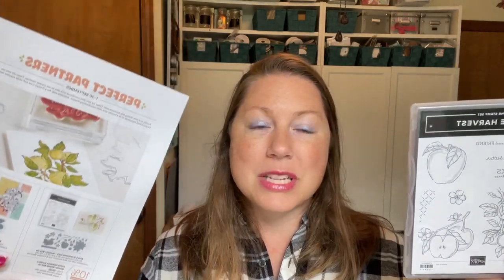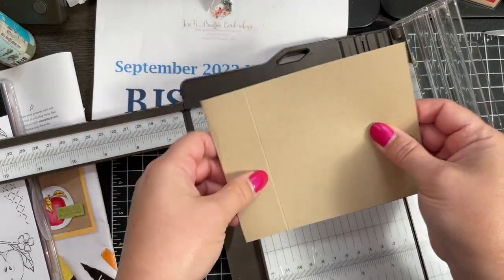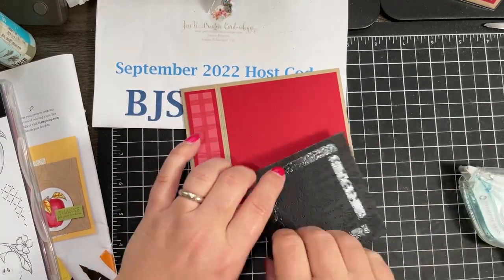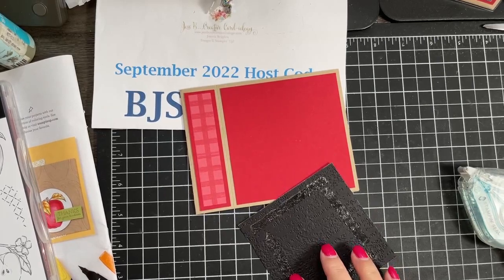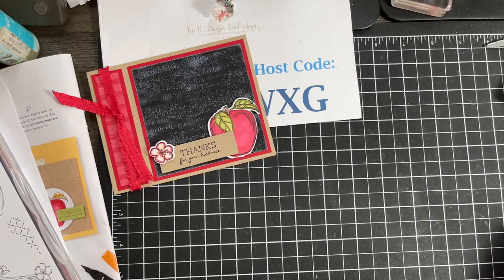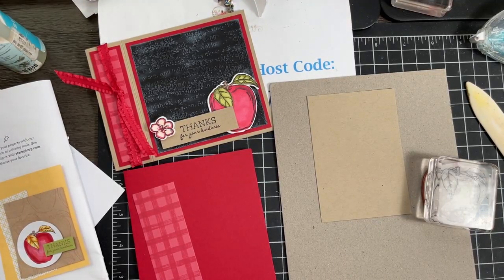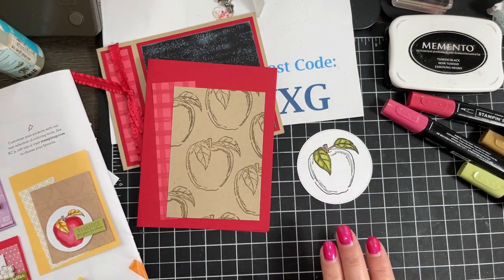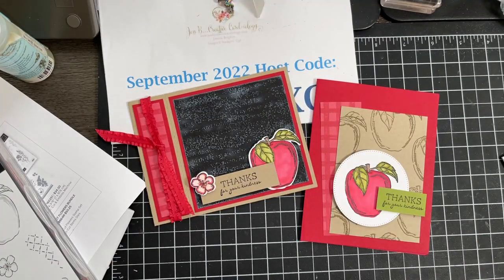From the Heart Friday #156: Stampin’ Up! Apple Harvest Book Binding Fold Chalkboard Technique Card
From the Heart Friday Session 156: Stampin’ Up! Apple Harvest Book Binding Fold Chalkboard Technique Card

- Receive the Creative Cardiology Team 4 Project "Perfect Partners" Tutorial Bundle Free with a purchase of any amount!

- Plus, receive the Create With Us International Tutorial Bundle "July - Dec Mini Catalog"15 Project Tutorials with your $50 Order.

- Bonus, receive the Splendid Day 27 Project Tutorial Bundle Free with your $75 order

I share new video tutorials every Tuesday and Friday!